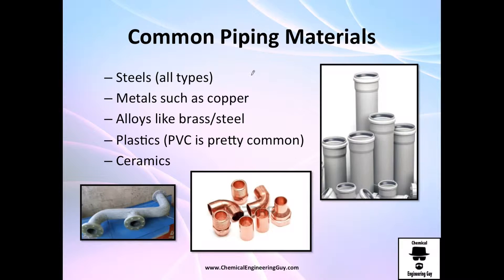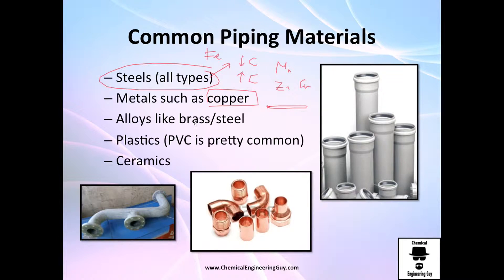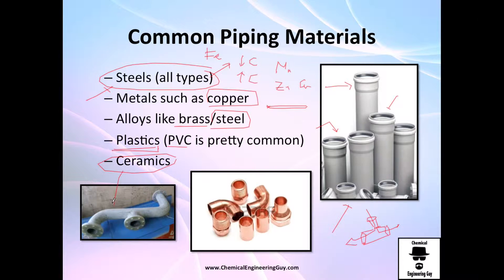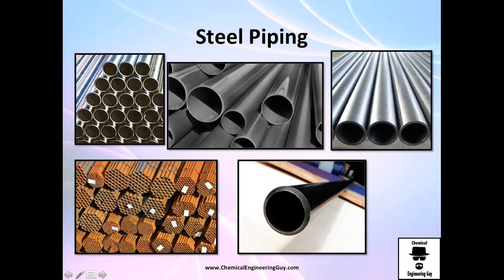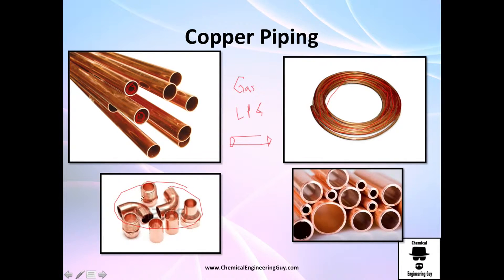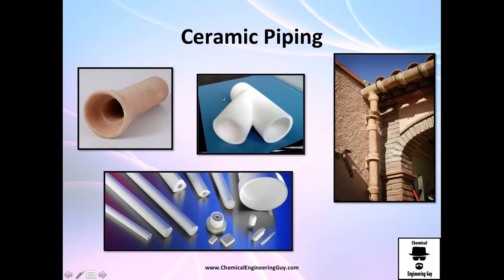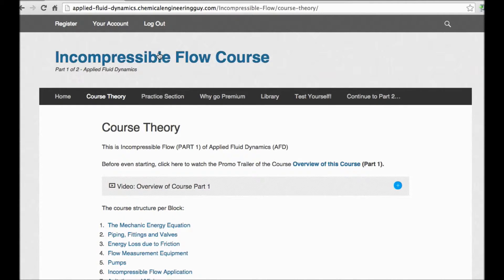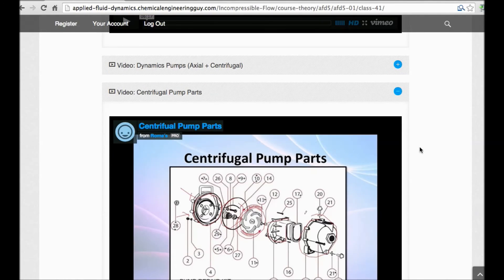Common Piping Material / Applied Fluid Dynamics - Class 021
This class studies the many materials used in engineering for piping. It also studies the roughness of a material, very important issue when designing and calculating friction losses and pressure drop.

-x-x-x-

Facebook.com/ChemicalEngineeringGuy

Twitter.com/ChemEngGuy